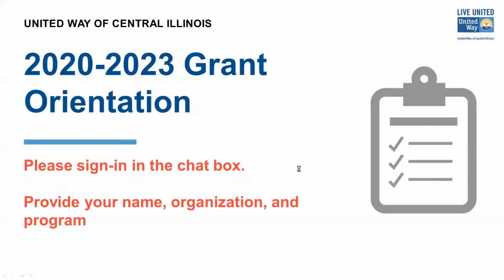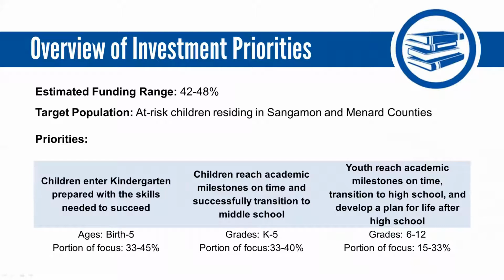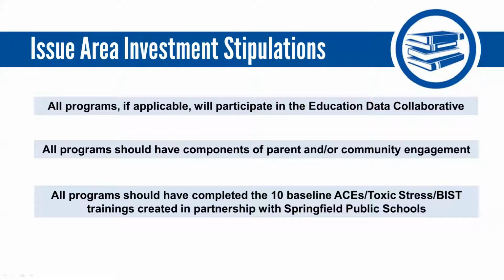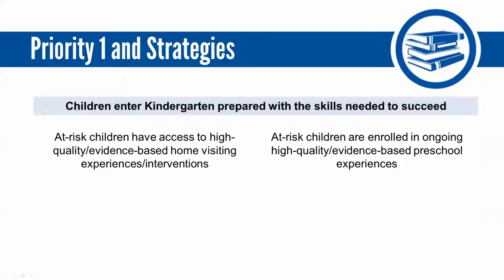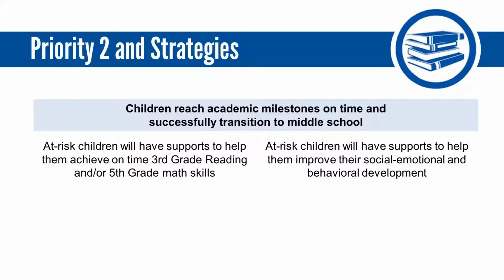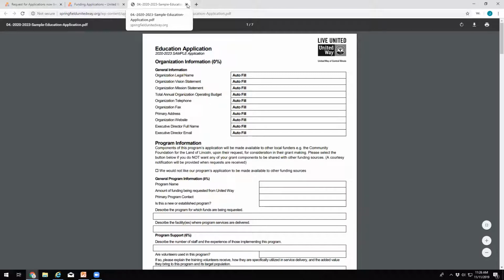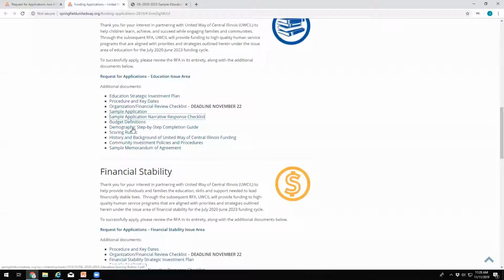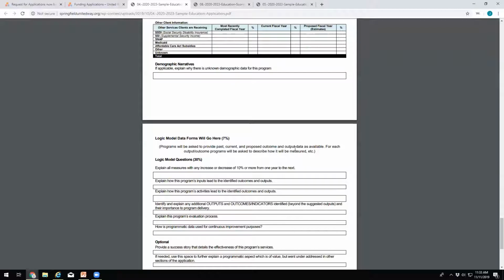2019 Education Funding Webinar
Reviewing the sample application and narrative response checklist